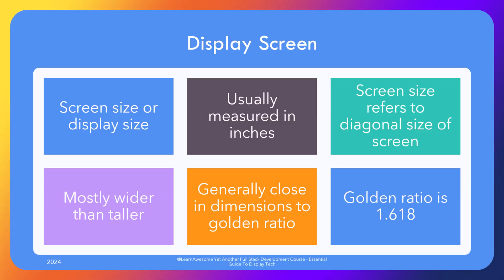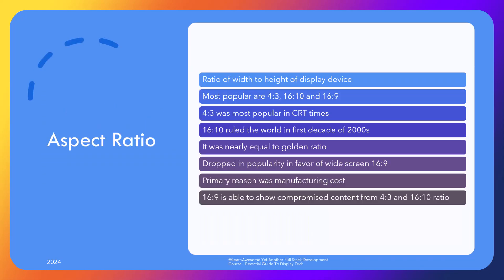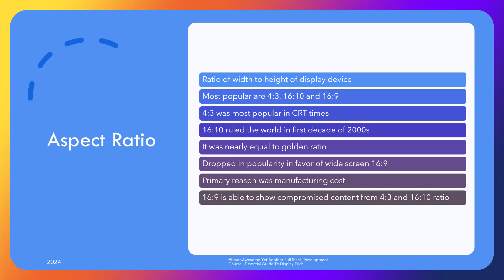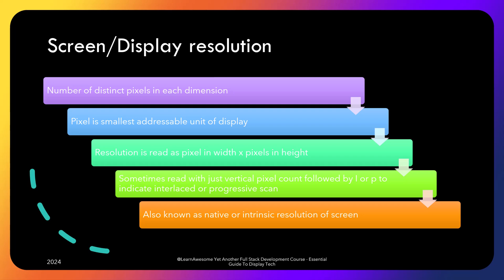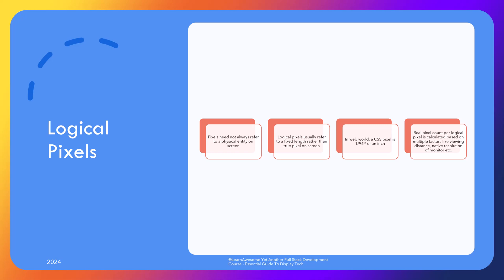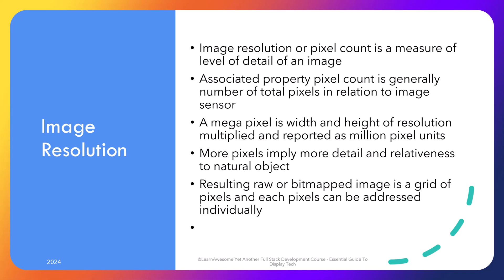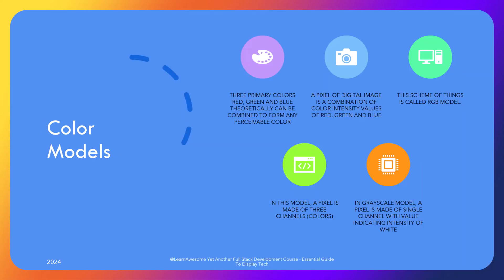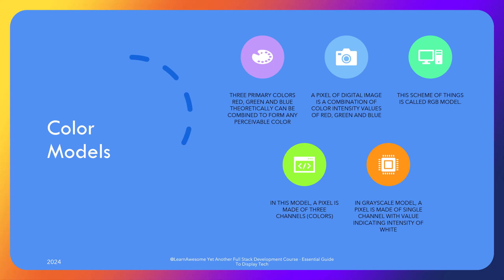Aspect Ratio, Resolution & Color Models Explained | Display Tech Guide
Understand how displays work with this essential guide to display tech! Learn about:

• Aspect ratio & display aspect ratio
• Screen resolution vs image resolution
• Difference between logical pixels vs physical pixels
• How camera resolution impacts image display
• Core color models (grayscale & RGB) and how colors are stored on screens

🧭 Ideal for designers, developers, and tech enthusiasts who want clarity on screen setups and image quality issues.

00:00 Introduction
00:56 Display Screen
01:41 Aspect Ratio
02:49 Screen or Display Resolution
03:35 Introduction to Pixels
04:05 Logical Pixels vs Physical Pixels
04:39 Camera Resolution
05:15 Image Resolution
06:21 Color Models
07:33 Storing Color Values
07:58 Storing RGB Color Information
09:17 Conclusion